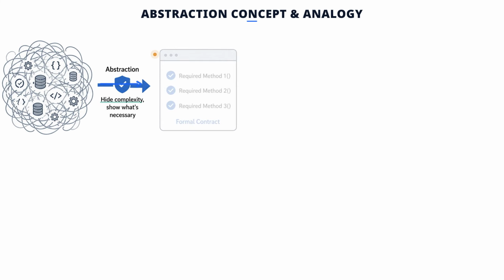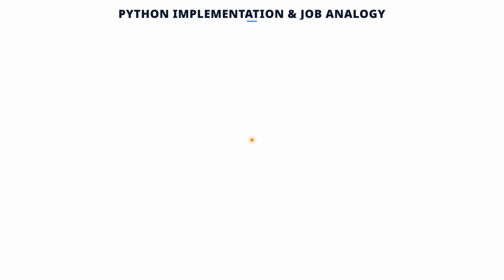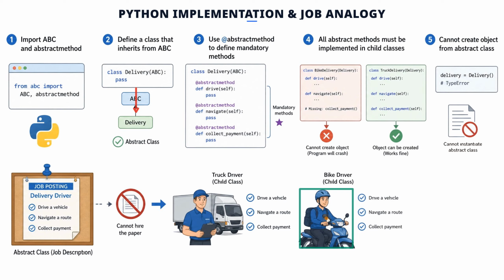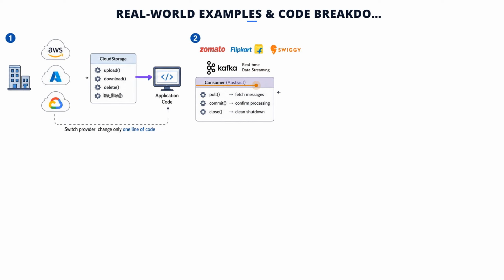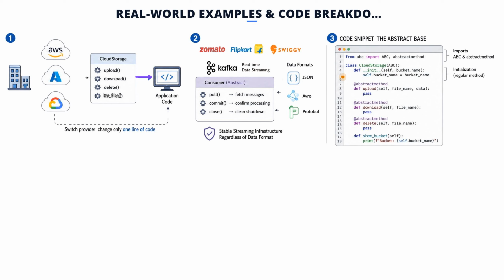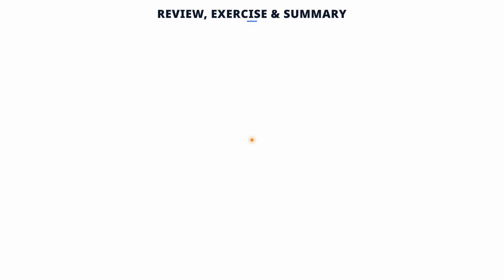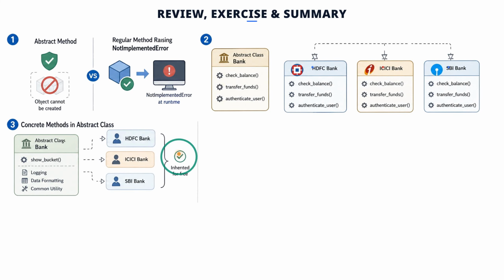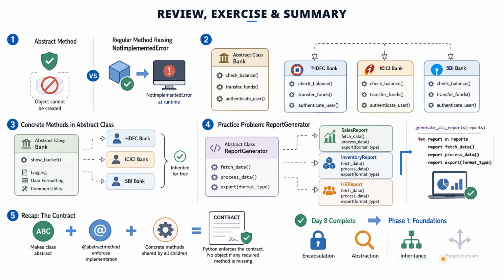Python Abstraction: Hide Complexity Like a Pro (Day 8)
Master Python Abstraction & Abstract Classes in just one video!
Learn how to hide messy code, enforce rules across classes, and write
cleaner, scalable Python — the way real engineers do it. 🐍

In this video (Day 8 of the Python OOP series), you'll learn:
✅ What Abstraction really means (with a car analogy you'll never forget)
✅ How Abstract Classes work using Python's abc module
✅ The difference between abstract methods and concrete methods
✅ A real-world use case: Cloud Storage with AWS, Azure & GCP
✅ How Apache Kafka (used by Zomato & Flipkart) uses this pattern

Whether you're prepping for a tech interview or building production-grade
Python projects, this concept is non-negotiable.